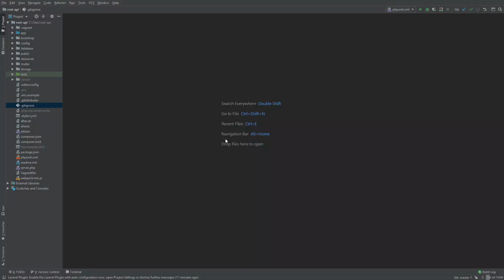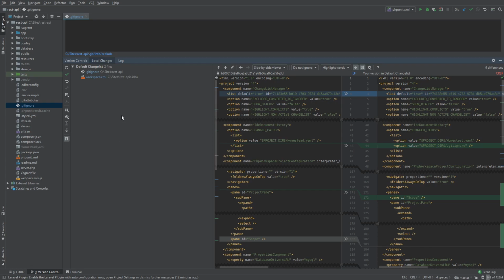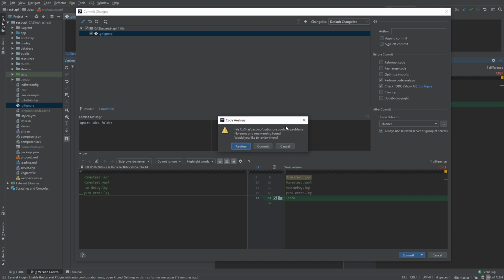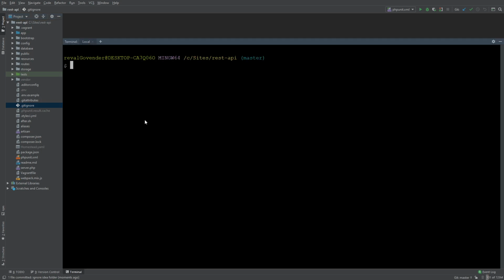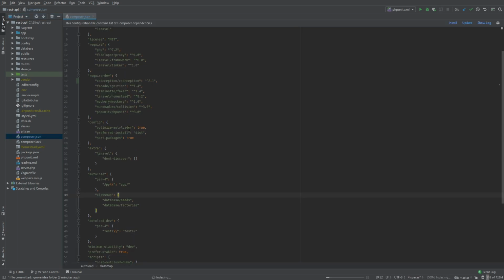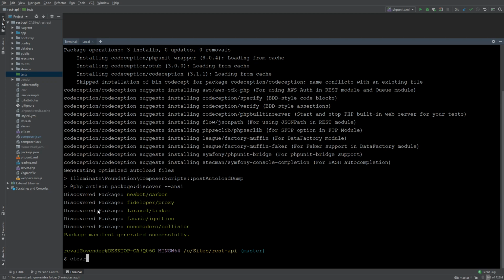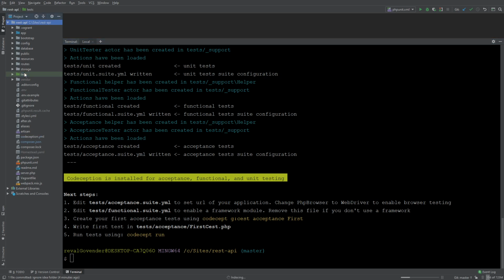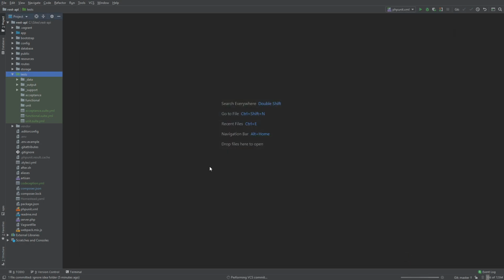Part 5 - Install and Bootstrap Codeception [How to use TDD to build a REST API in Laravel 6]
Like I said in a previous video, I would like to do as many things within PhpStorm as I can. Let’s open up our version control panel. You might see some idea files. It is not common practice to commit this to the repository. The idea files contain configurations for the IDE on a per project basis. We can ignore them in this tutorial. Let’s update our .gitignore file. For simplicity, feel free to revert the idea files you may have too.

We can commit our changes, using Ctrl + K. Wherever possible, I am going to be using shortcuts. I will let you know what they are, the first time I use them.

Now, let’s install Codeception. To install codeception, run the composer command:
“composer require codeception/codeception --dev”. The “--dev” flag will save Codeception as a dev requirement in our composer.json file. To speed up the download process, I will just skip ahead.

If we take a look in our project view, we can see our composer.json and composer.lock file has been updated. Let’s open up our composer.json. You can see Codeception has been added as a dev dependency.

Before we initialise Codeception. Let’s take a look at our Tests folder. We have some default Laravel stuff in here. Let’s get rid of it, to keep this folder clean. When we boootstrap Codeception, it will create new files here.

To bootstrap Codeception, open up the terminal. To save time, do this outside of Vagrant. Whenever you can do something, outside of the virtual machine, take the opportunity to do so. Whenever we run operations within the virtual machine, it is always going to be slower than out.

Run “vendor/bin/codecept”. This will give us a list of available commands. We want to use the Bootstrap command. So let’s run “vendor/bin/codecept bootstrap”. This will generate new files and folders in our test directory.

Let’s take a look. We now have Codeception installed and initialised. Let’s commit our work.